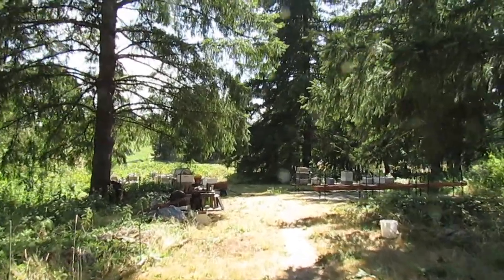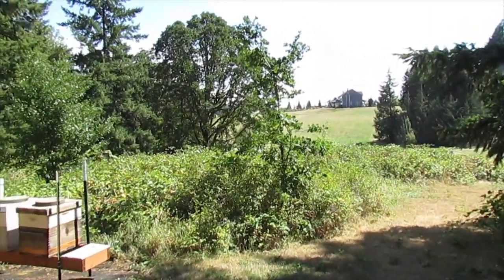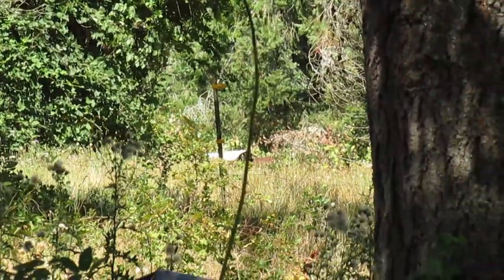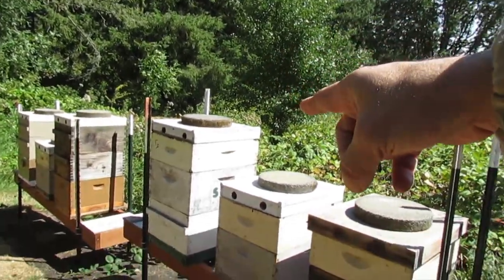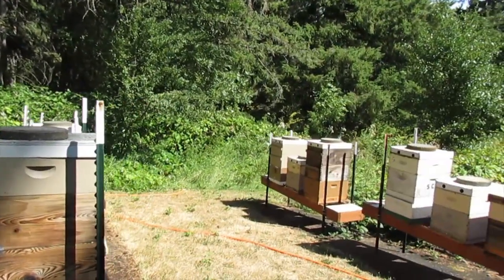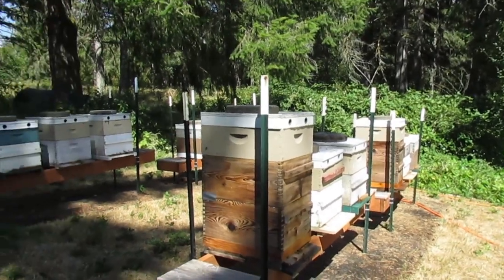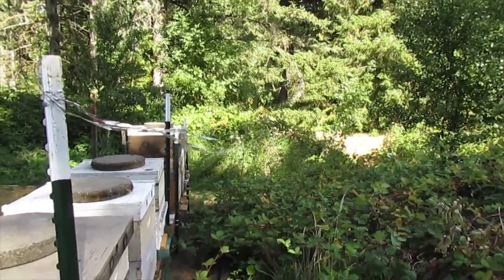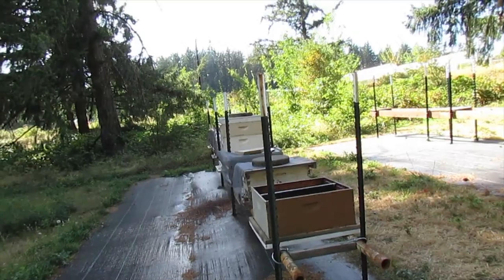Condensing Work Space. Blog 8-21-23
Removing some unneeded space to start Fall feeding.

                                       Blessed Days...